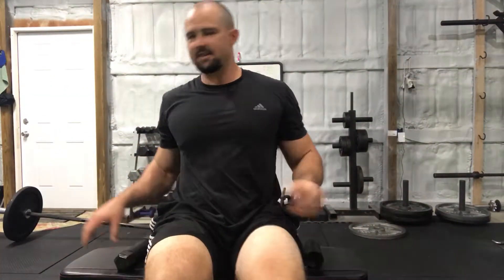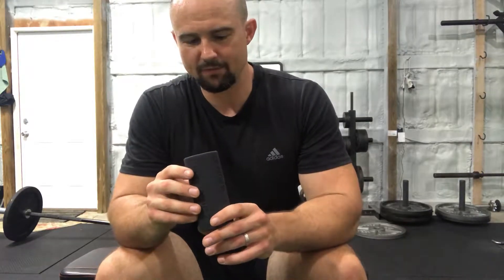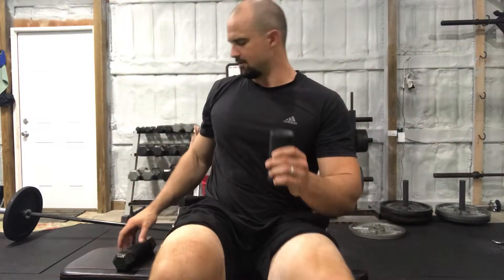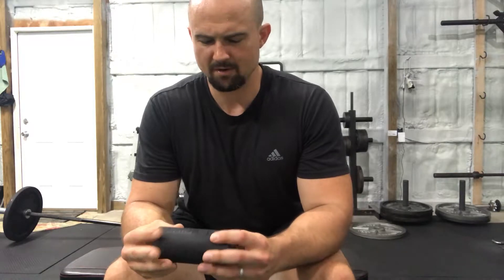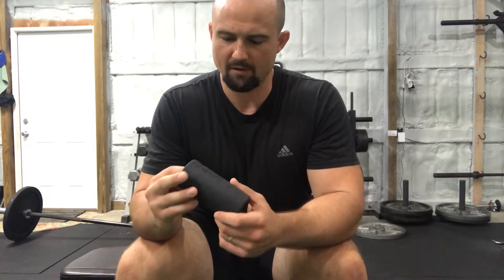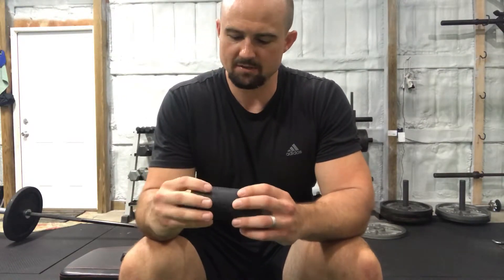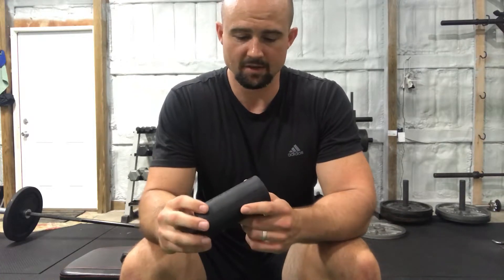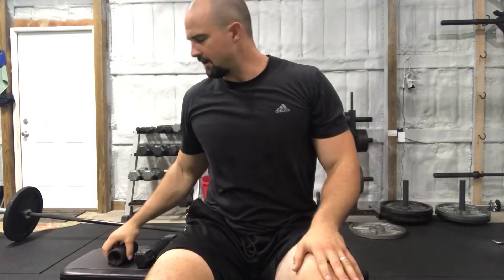Two Ways to Strengthen Your Grip without Even Trying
Two ways to develop a strong grip and added forearm development using Fat Gripz.

One, complete all your easy warm up sets using Fat Gripz. Two, add Fat Gripz to all your low intensity dumbbell work.